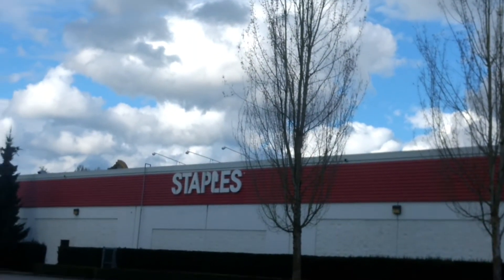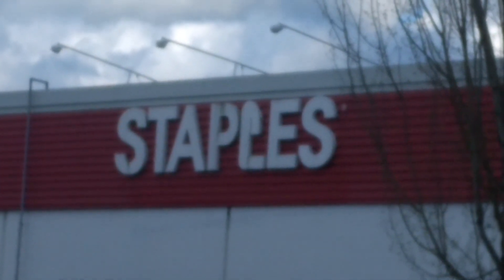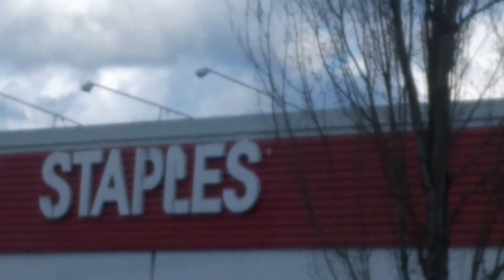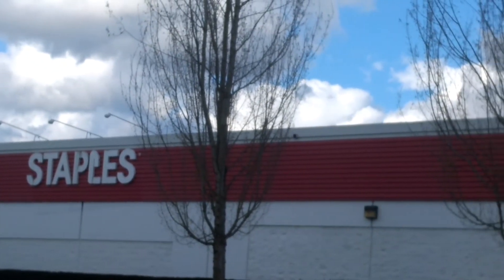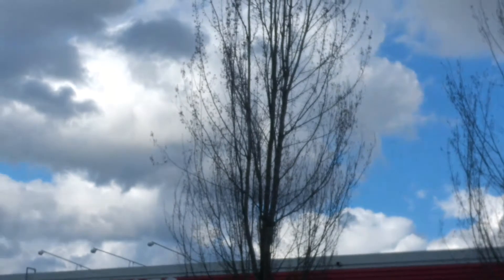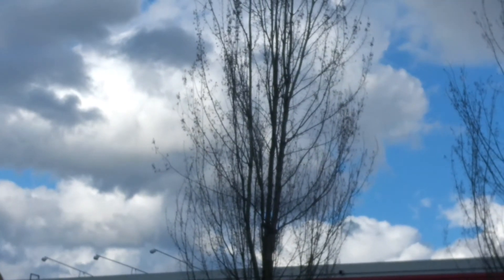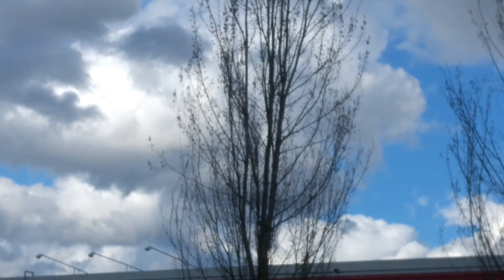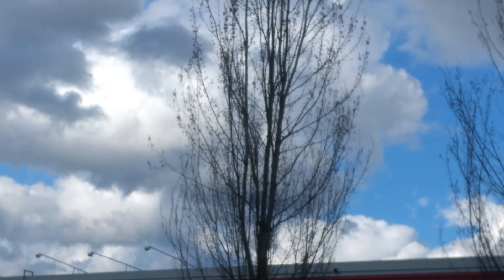Quick & easy, 2 species and two care methods, fake trunkgrowth visual language for humans to observe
* We Look For Answers Till We Find Answers... Is anybody out there... I can't hear you ...

Team time or you busy ? with school football team or belay or singing rehearsal. Hmmmmmmm